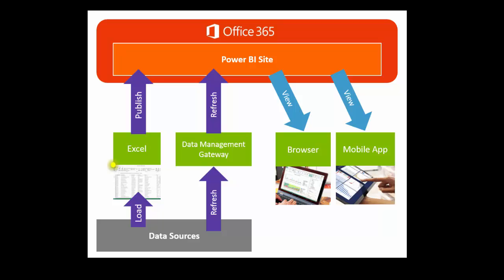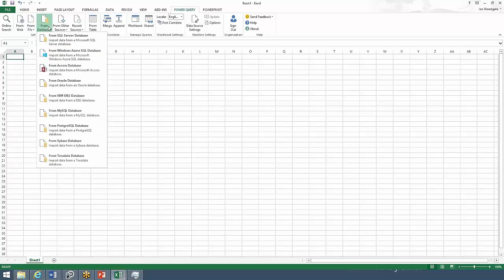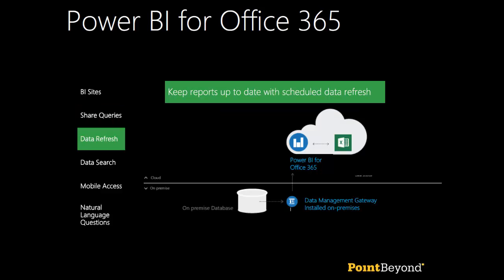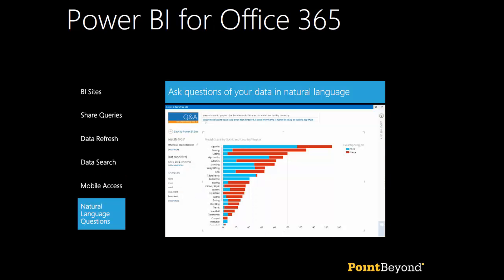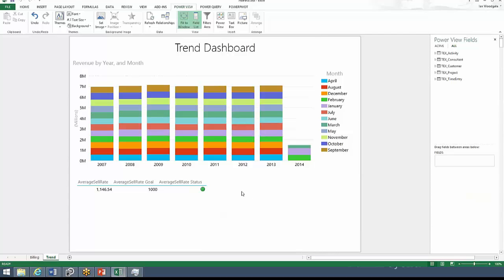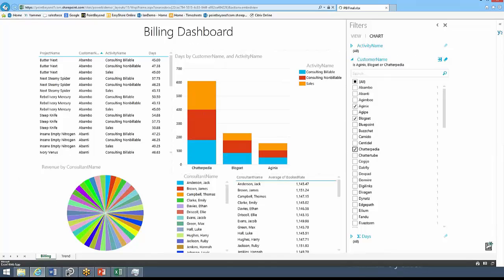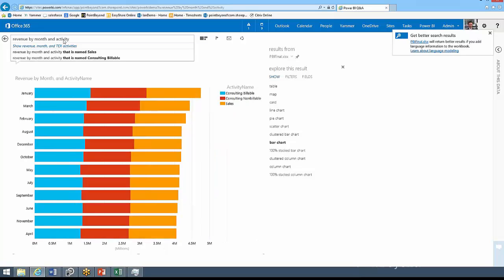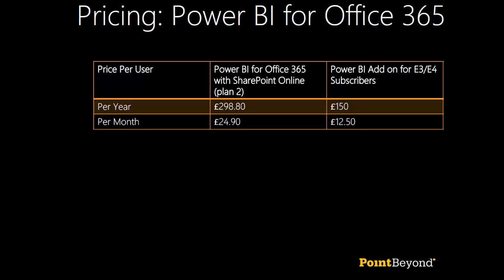Power Bi Executive Briefing - Aug 2014